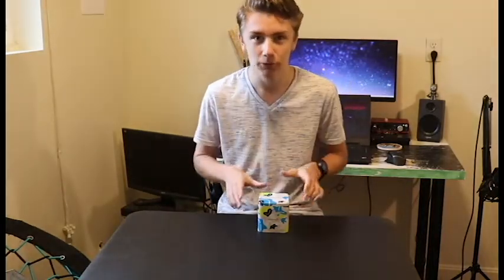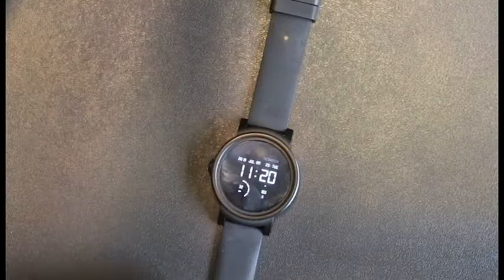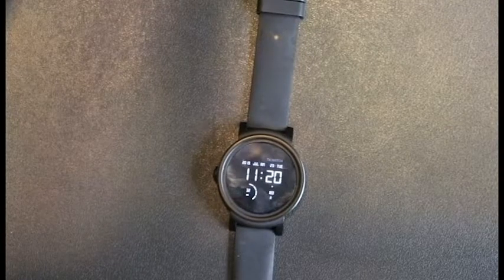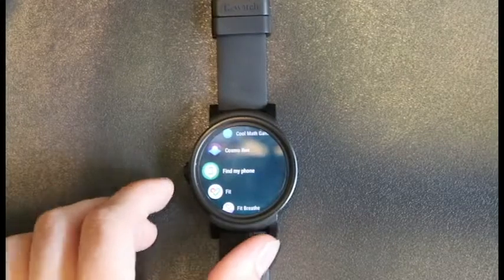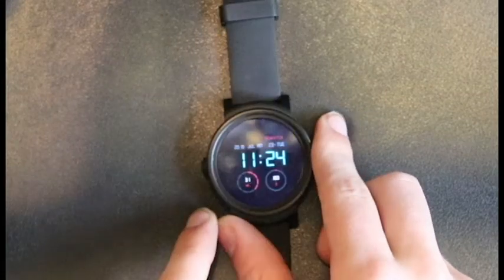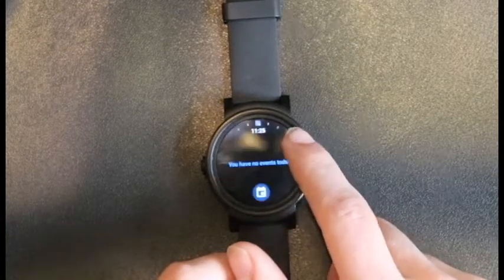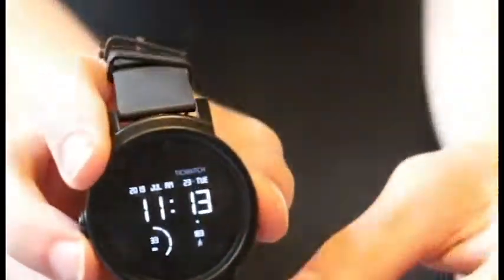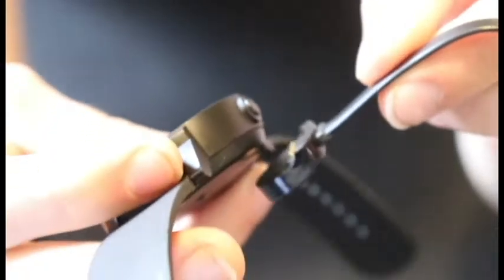Smart Watch Review: TicWatch E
Today, I am reviewing the smart watch from mobvoi, the TicWatch E. Enjoy.
The music used is Days End from Aurora.